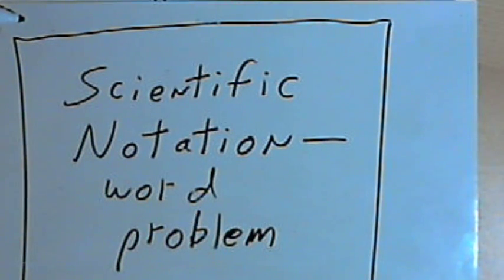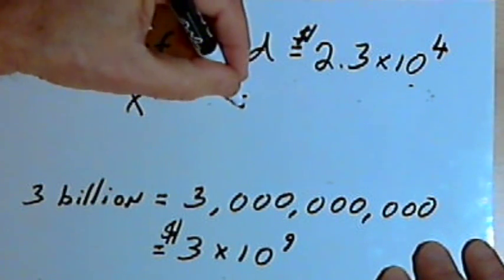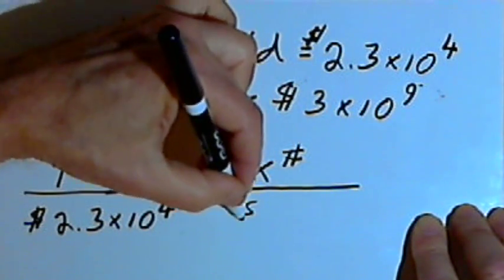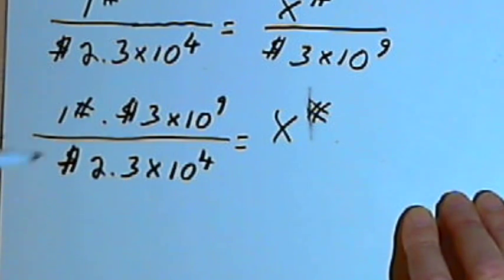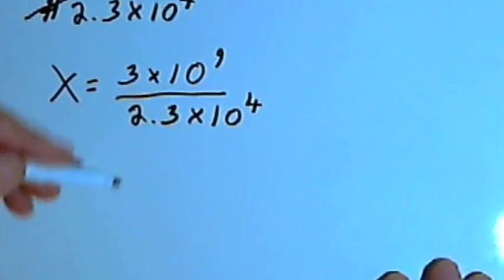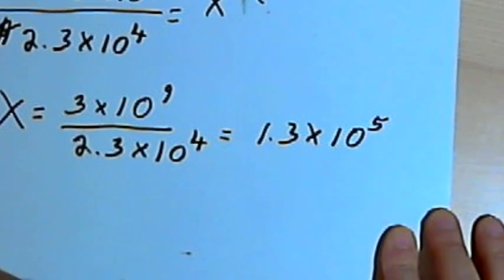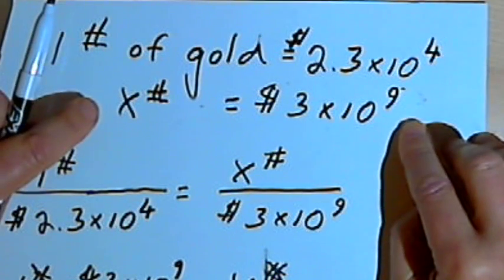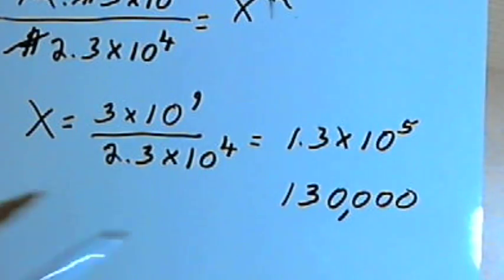Scientific Notation Word Problems 127-4.12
Solving word problems with scientific notation. This video is provided by the Learning Assistance Center of Howard Community College. For more math videos and exercises, go to HCCMathHelp.com.